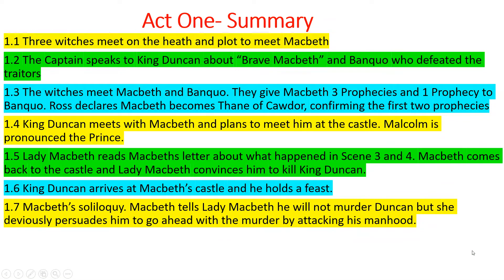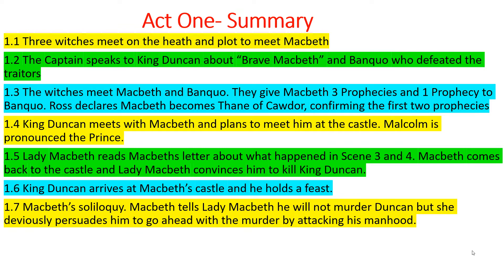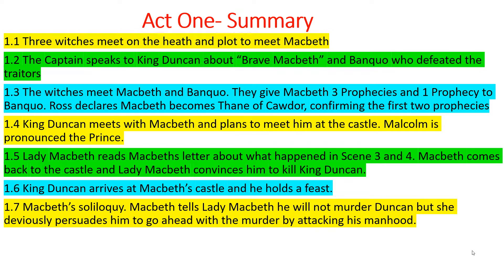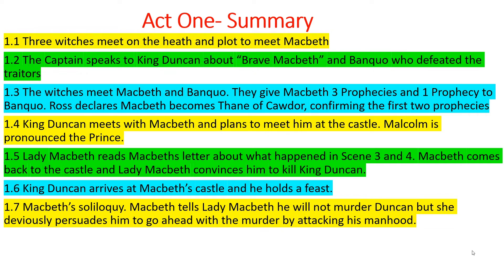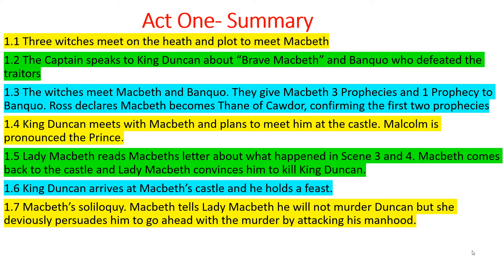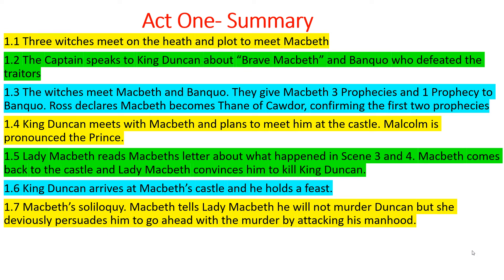Macbeth Act 1 Summary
This video quickly summarises Act 1 of Macbeth by William Shakespeare.
Tell me what to make next.